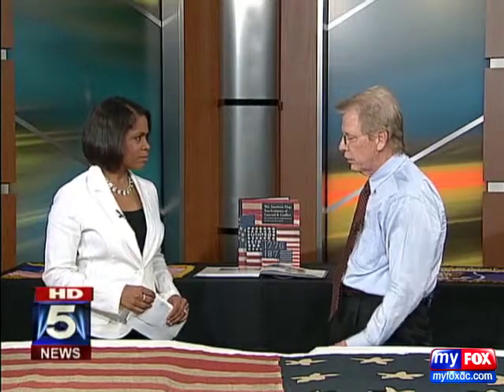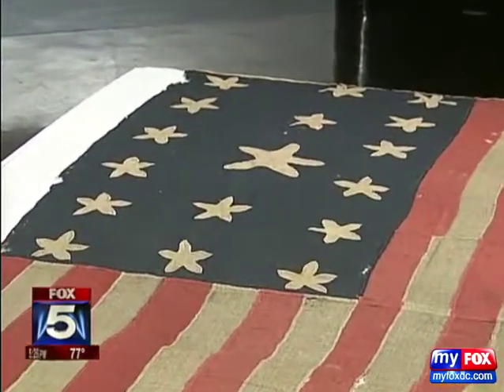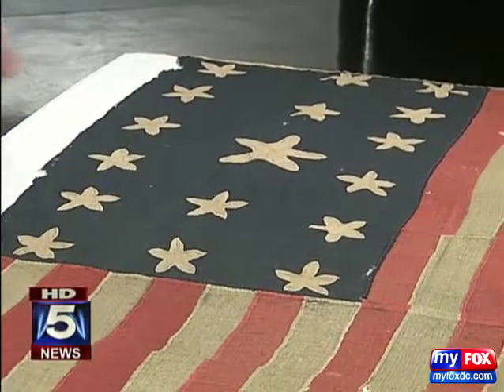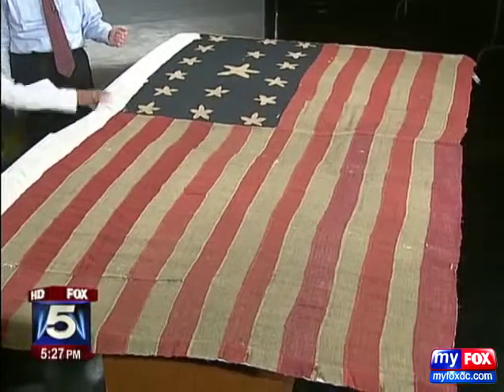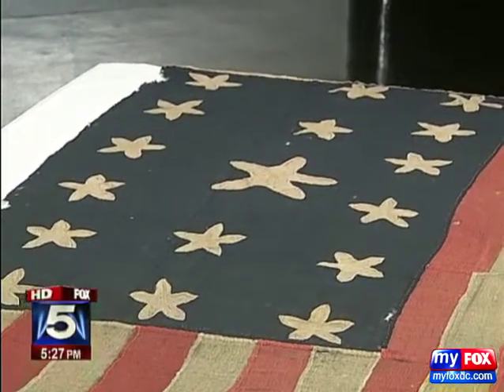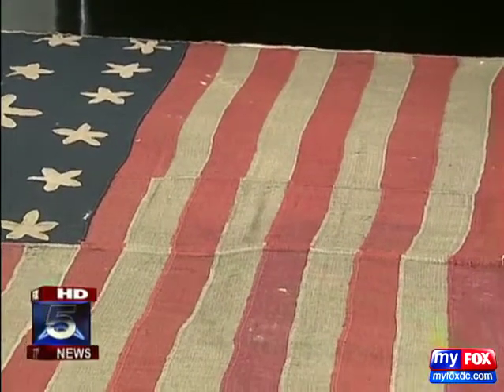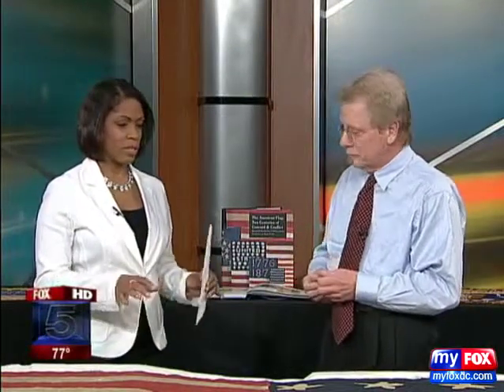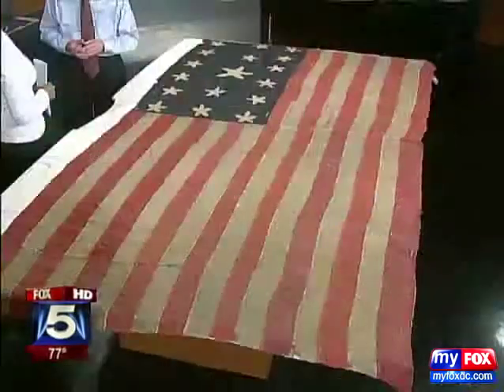ZFC on FOX.m4v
My Fox DC broadcasts an interview with Ben Zaricor and his flags